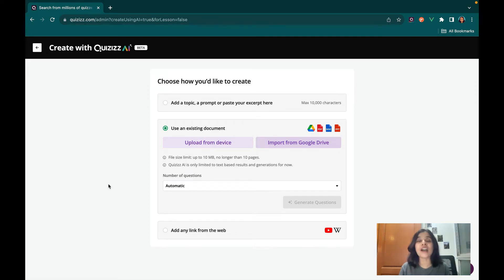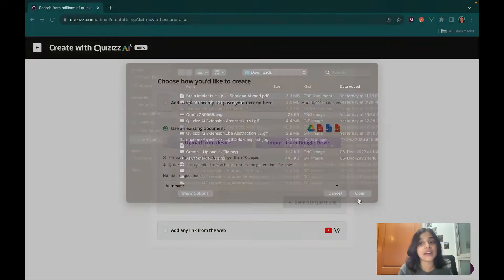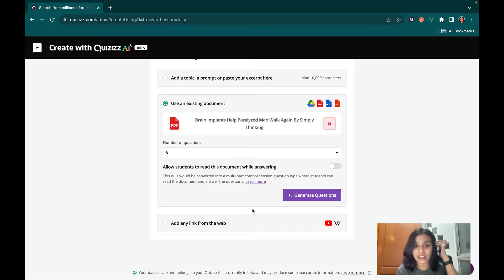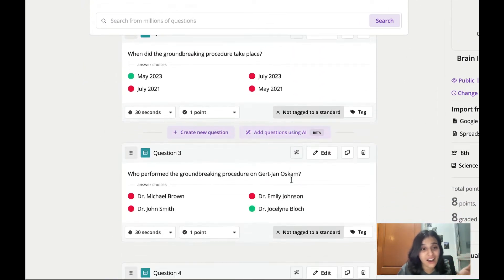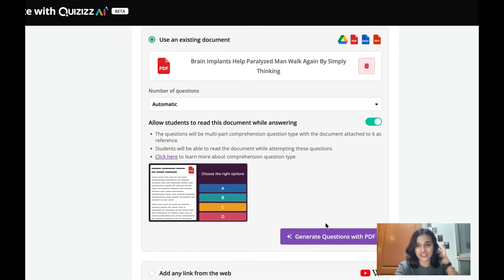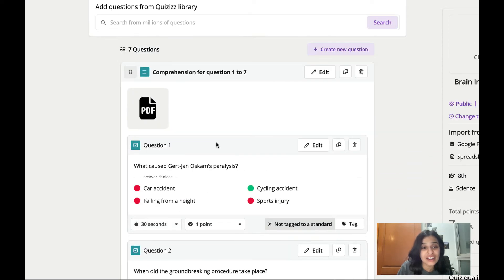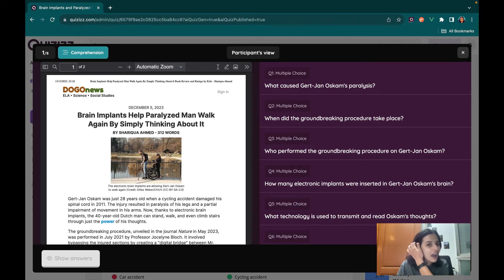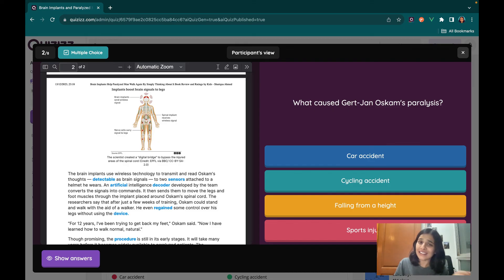How to create a quiz from any PDF with Wayground (formerly Quizizz) AI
Make your doc rock in under 30 seconds by turning it into a quiz using Quizizz AI. Watch how fast it is to upload a PDF and generate a new quiz for your class. There's even an option that allows students to read the document while answering questions, which results in an instant reading comprehension test. In either case, your doc is ready for its glow up — and your students will shine. ✨

Deliver instruction that's relevant for every student, now with a boost from AI. 💜